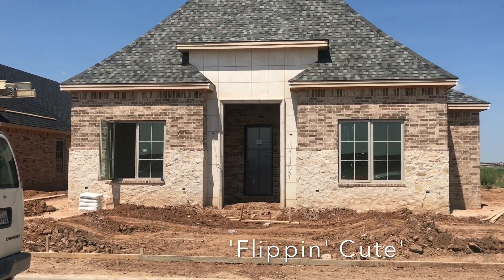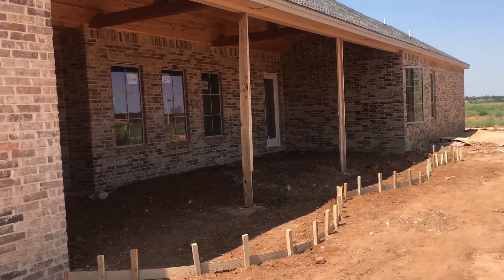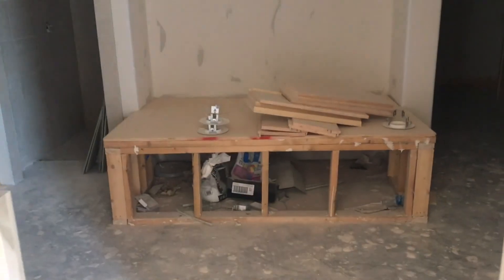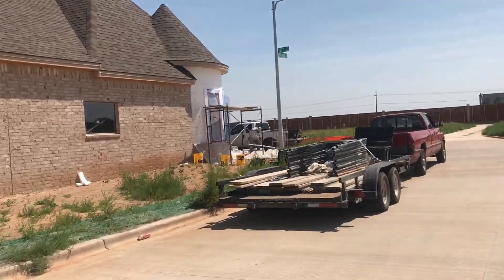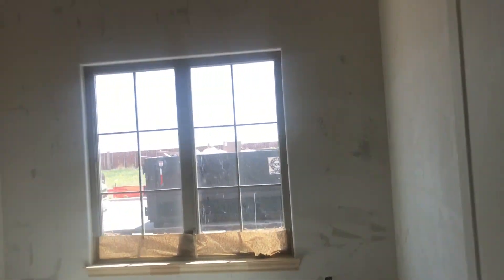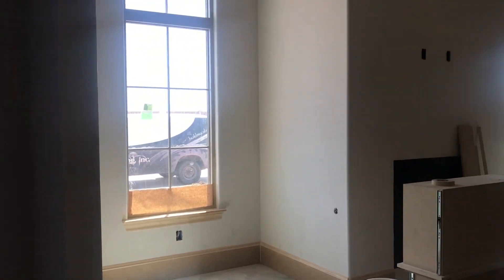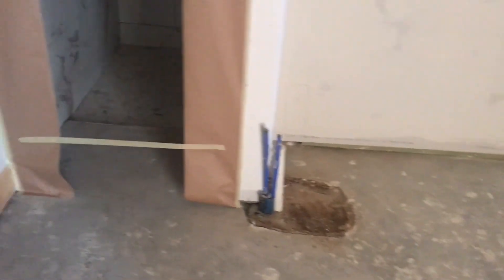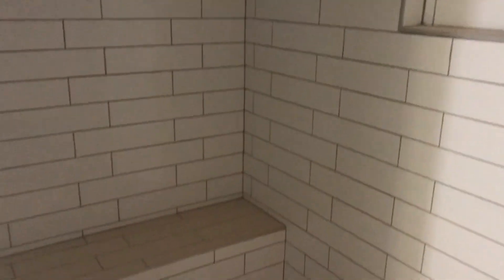Designer Diaries - Episode 3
On this week's episode, progress of three garden homes for The Fall Tour.
And sorority girls. y'all. they like like to say soooo cute. A LOT. And Scream. And jump. And flip hair.
Can we bottle that southern energy and sell it as Southern Fried Sass??
My oldest just finished up rush week and it was an experience :)